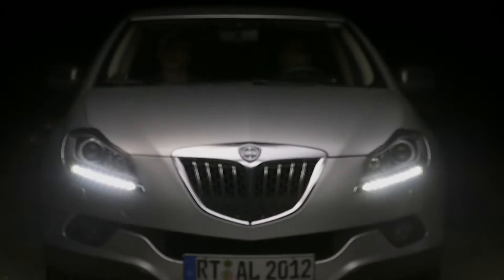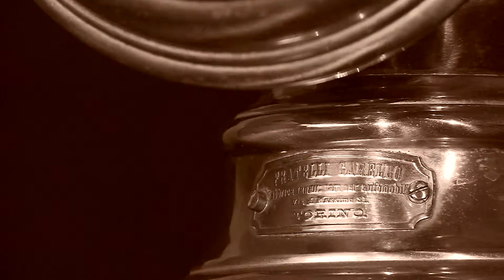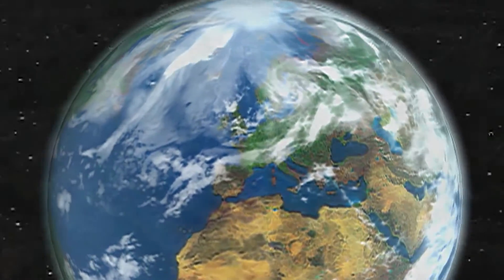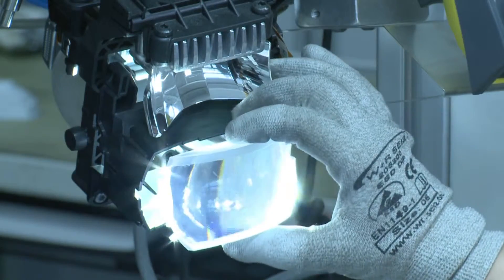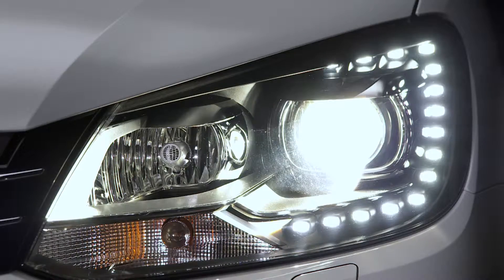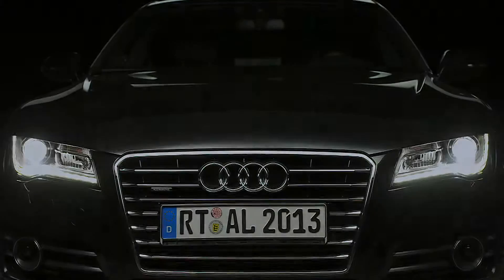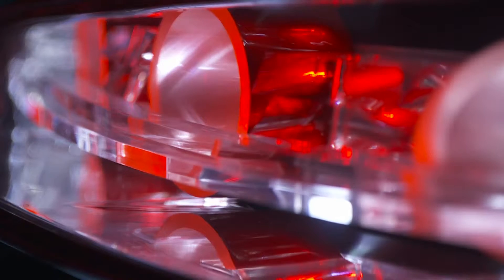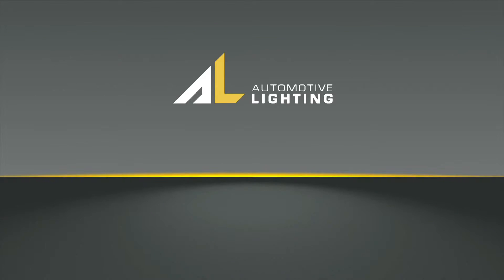Magneti Marelli 3 AL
In Romania, produsele Magneti Marelli sunt distribuite de catre Augsburg International. AI este distribuitor autorizat al celor mai consacrati producatori pe segmentul aftermarket mecanica, si lider in Romania pe segmentul de piese originale si elemente de caroserie aftermarket. Compania reprezintă un concept de business inovator, etic si de succes, un model de urmat in piata auto din Romania, ce isi propune sa atinga perfectiunea germana.